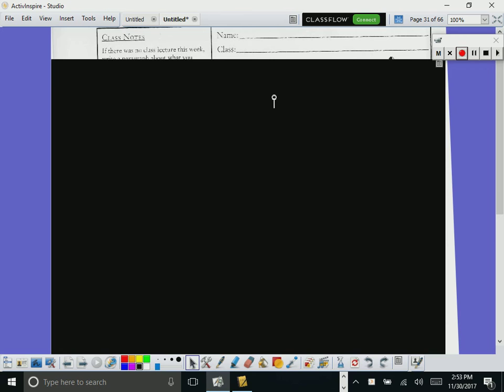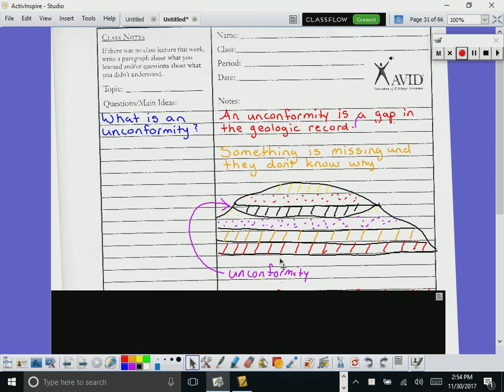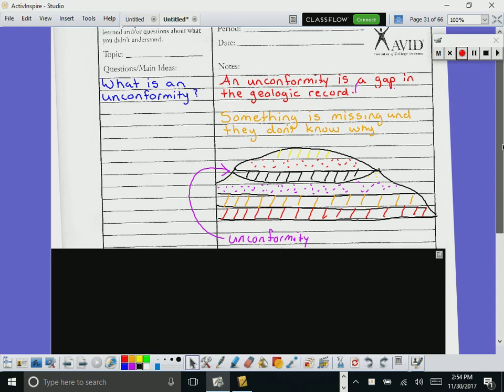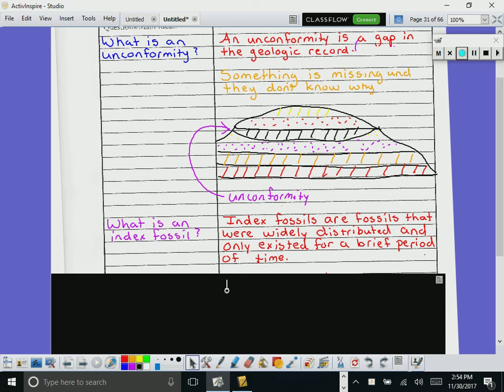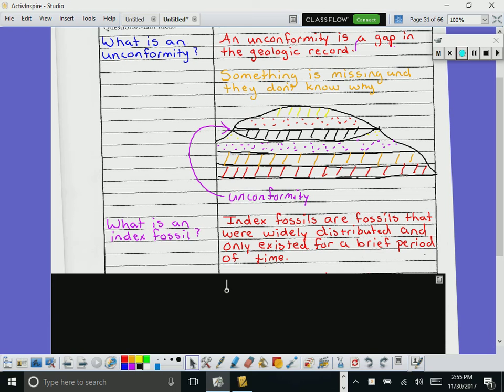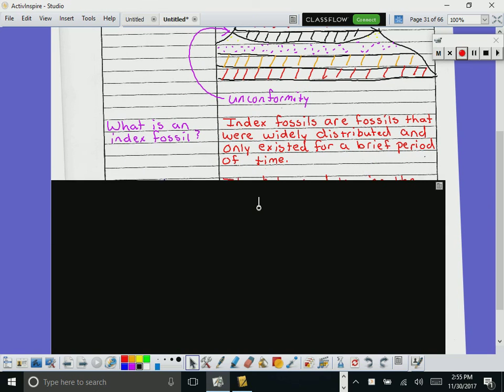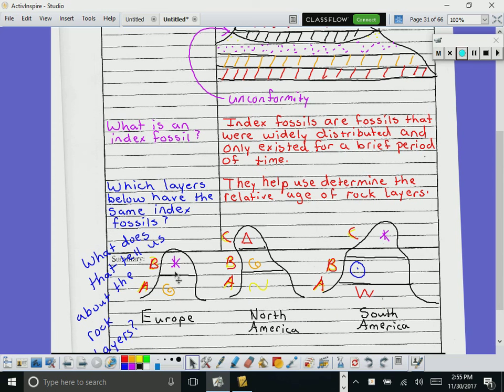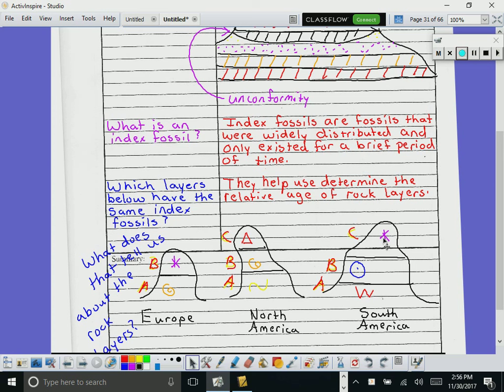reading rock layer video notes page 4